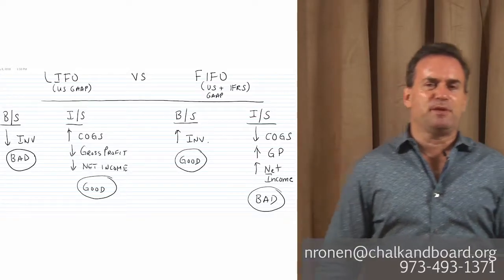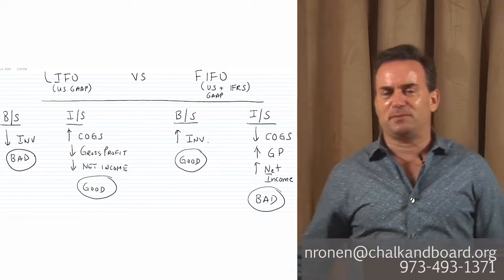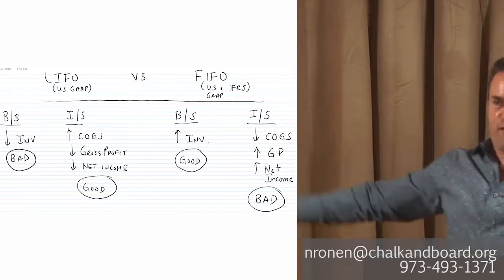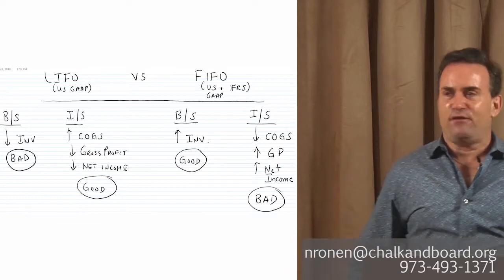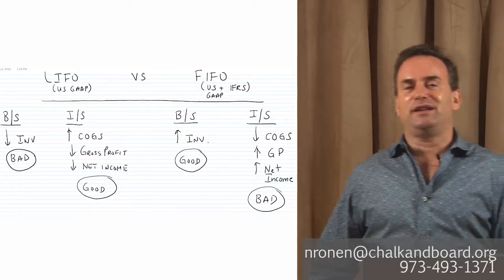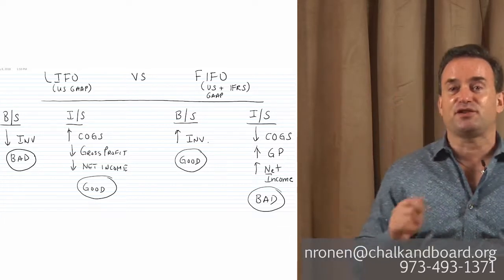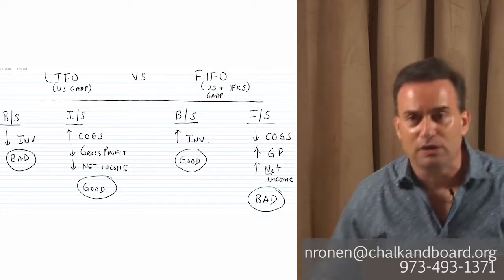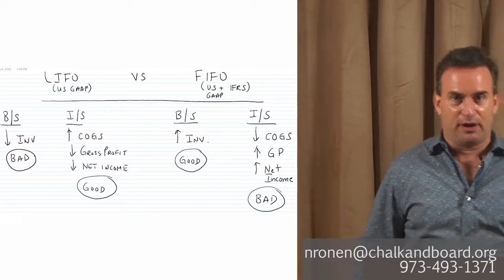CFA Level 1 Mini-Lesson: LIFO & FIFO Inventory Accounting Methods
Meet Nathan Ronen, CFA, Lead Instructor and Co-Founder of Chalk & Board. In this video, Nathan provides a brief CFA lecture sample explaining "last in first out" (LIFO) and "first in first out" (FIFO) inventory accounting methods, as may be covered in the CFA Level I curriculum.